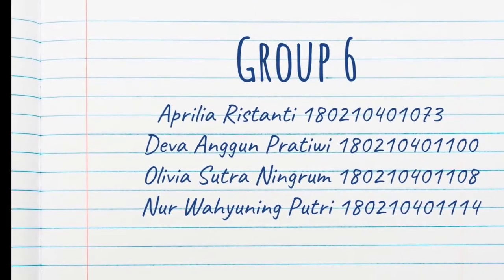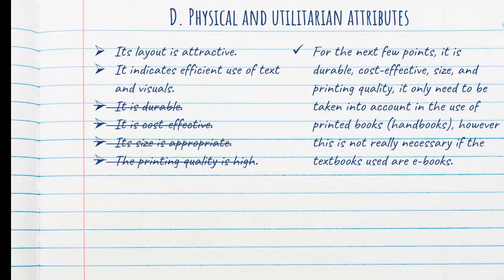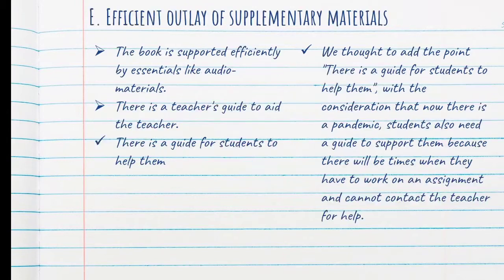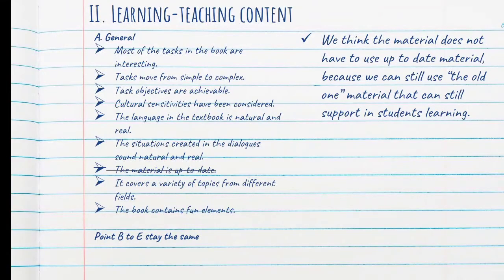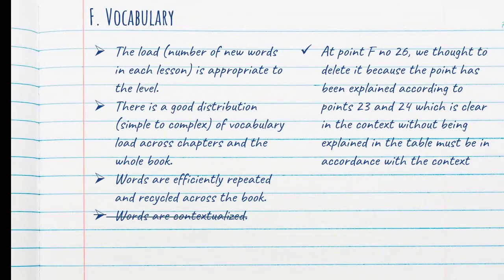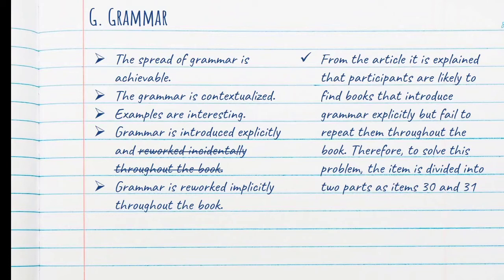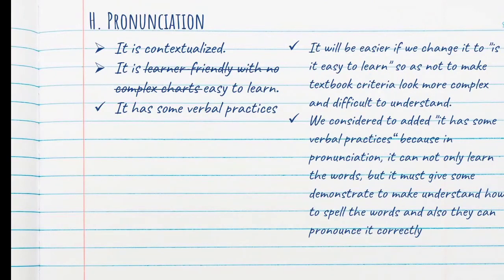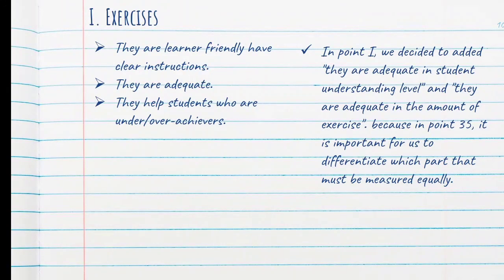Developing Textbook Evaluation Checklist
LMED Assignment - Group 6
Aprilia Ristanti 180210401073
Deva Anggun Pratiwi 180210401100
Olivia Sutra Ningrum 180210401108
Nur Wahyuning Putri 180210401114